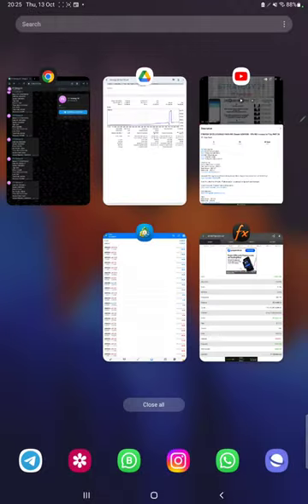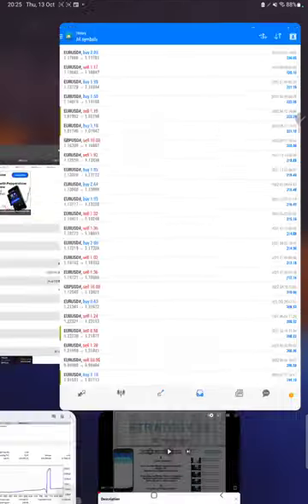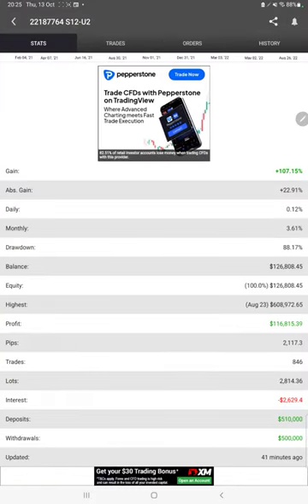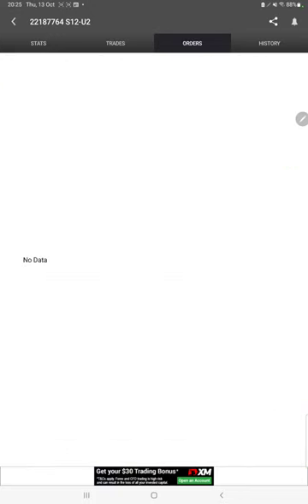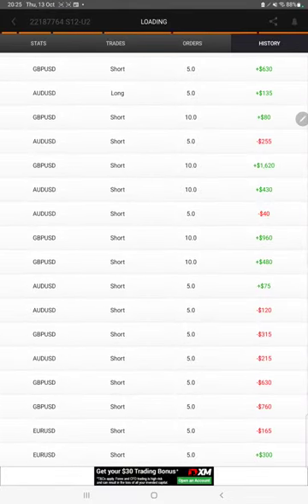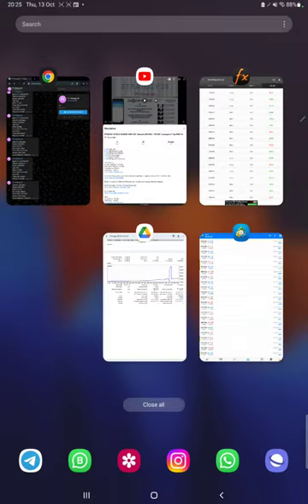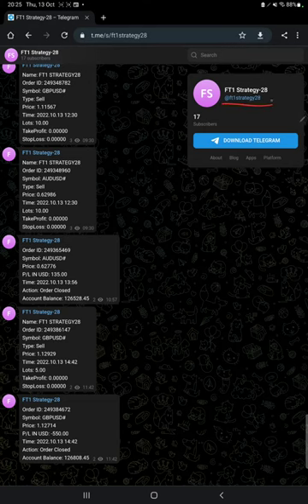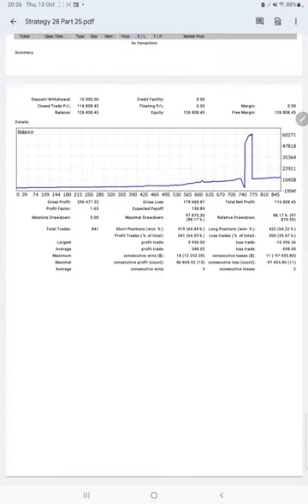STRATEGY 28 SOLO EURUSD 1168% ROI 16month LOW RISK - 22% ROI Increased in 18 Day PART 25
00:00 Introduction
00:10 Verify Previous Update
00:35 Trading Account history
01:00 MY FXBook Update
01:25 Telegram Update
01:45 Trading Account Statement